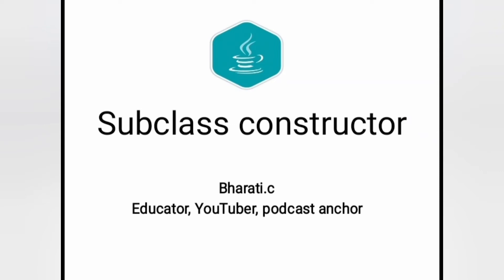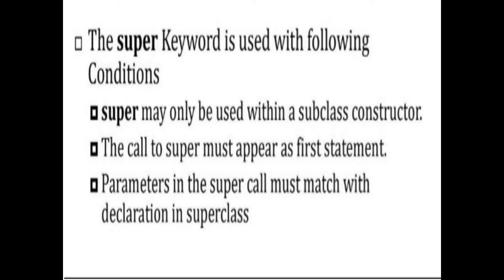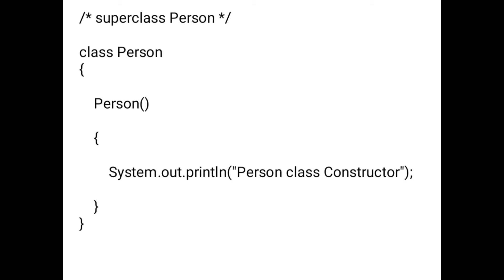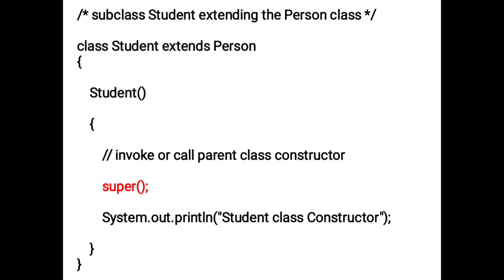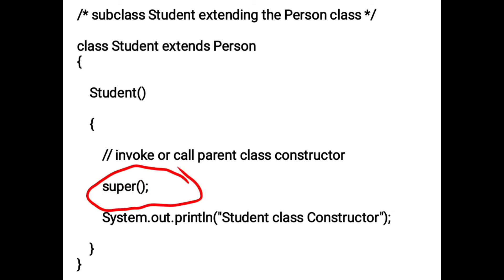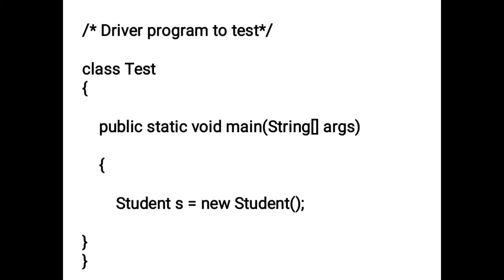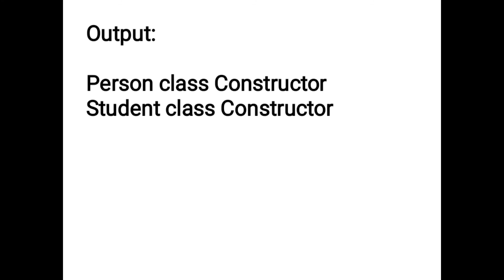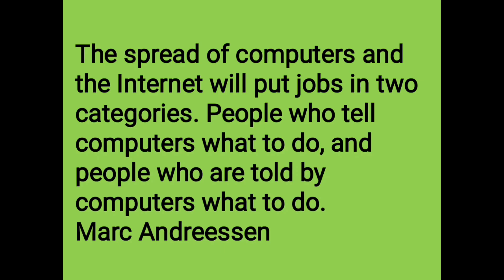ch-19 Subclass constructor.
A Java constructor is special method that is called when an object is instantiated. In other words, when you use the new keyword. The purpose of a Java constructor is to initializes the newly created object before it is used.